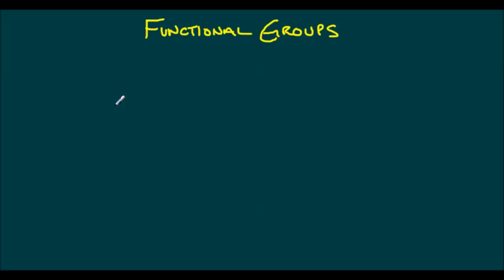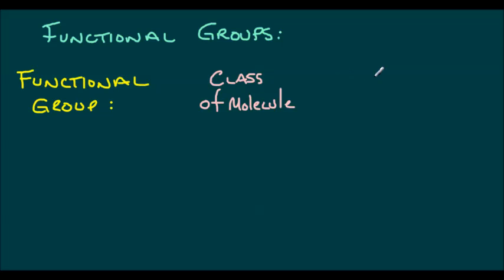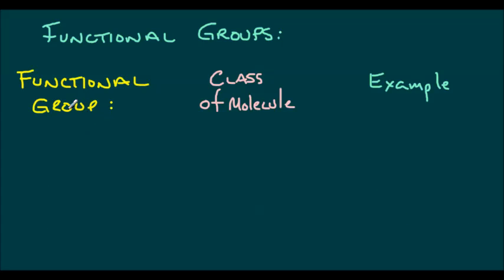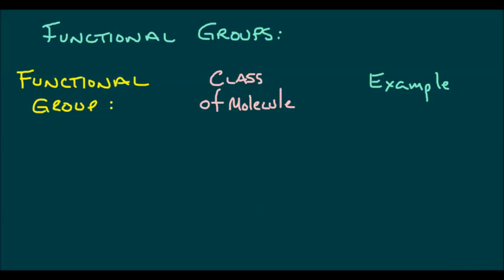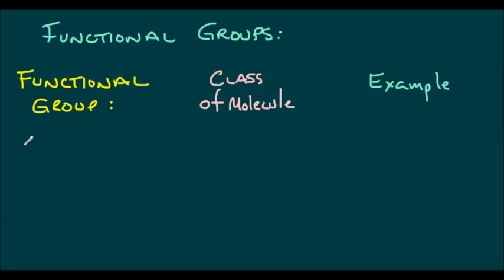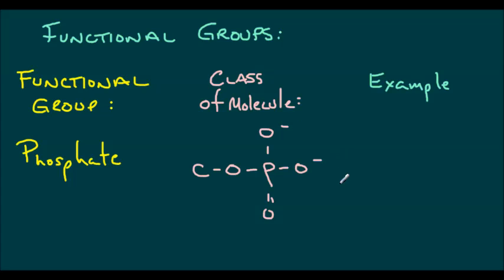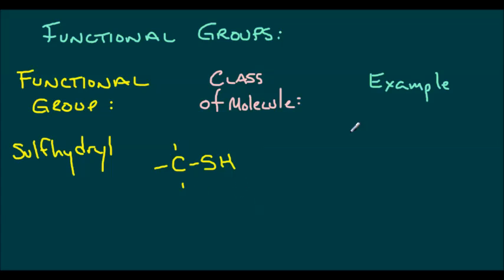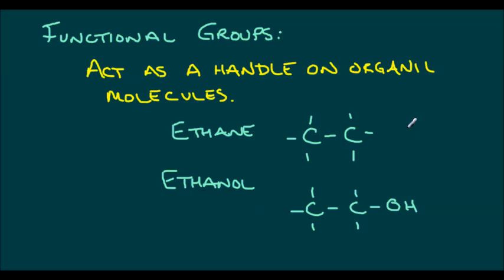Functional Groups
Watch on Sept 6